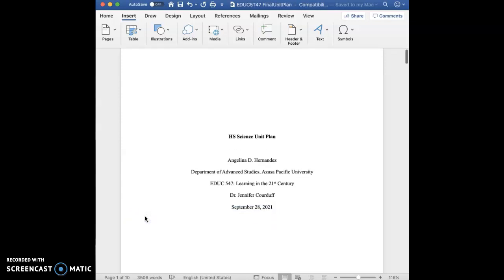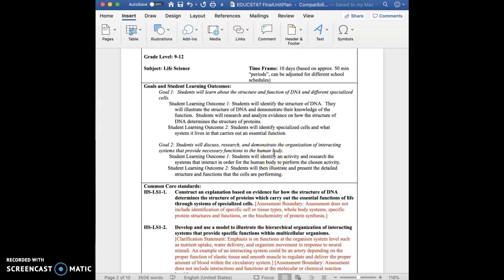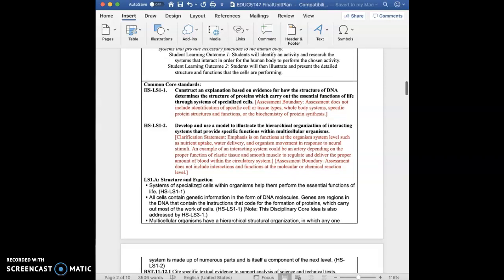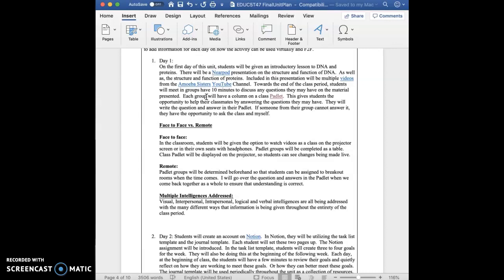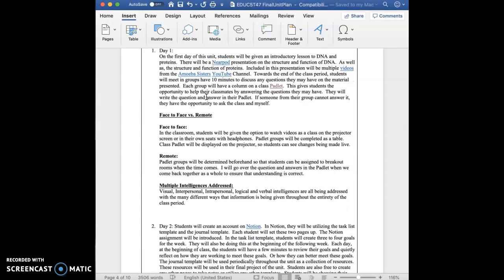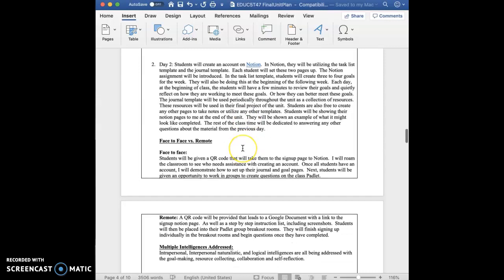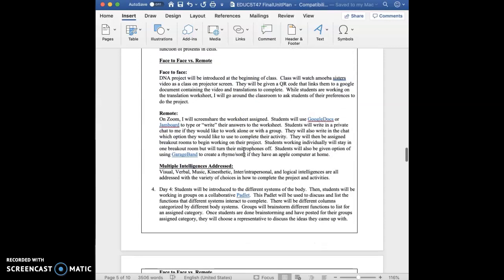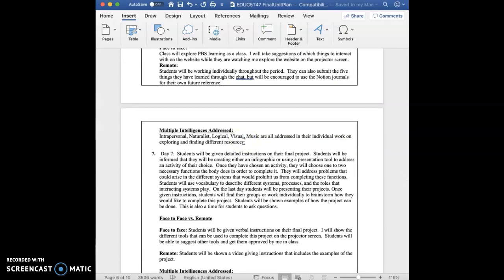Final Unit Plan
EDUC547